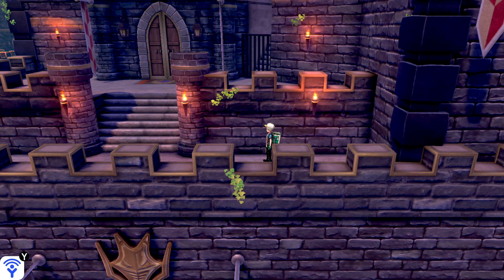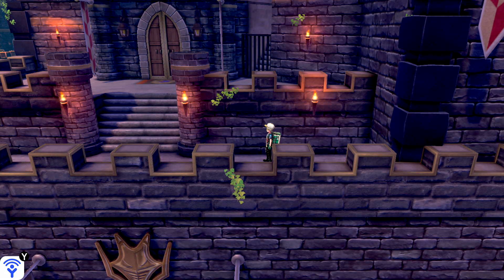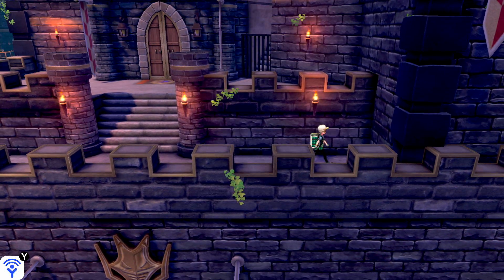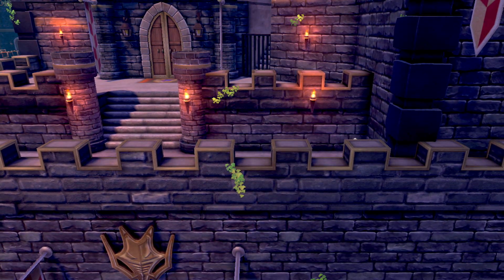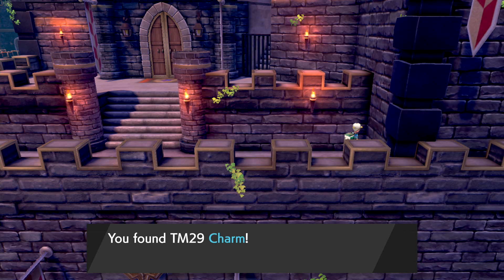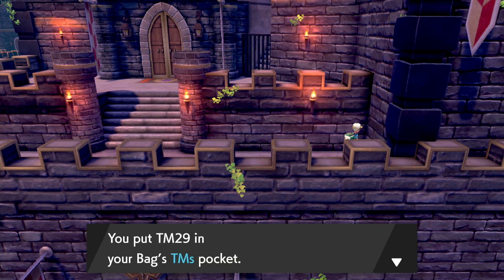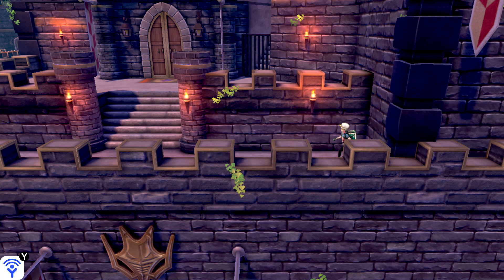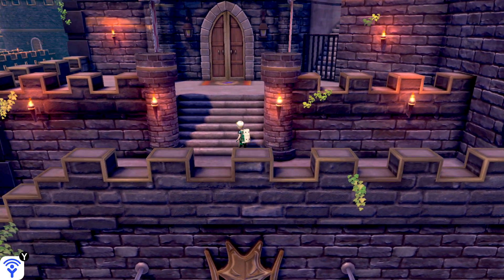pokemon shield TM29 charm